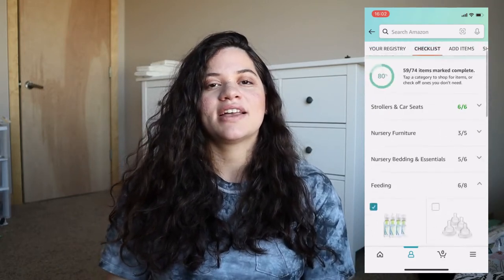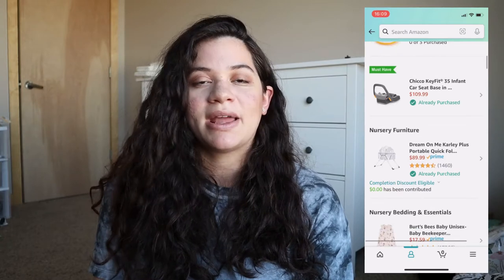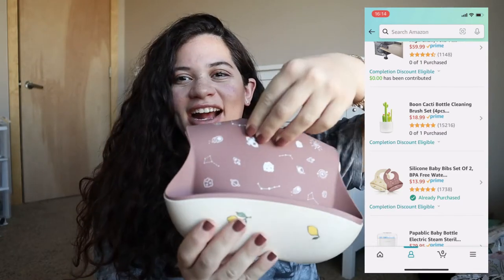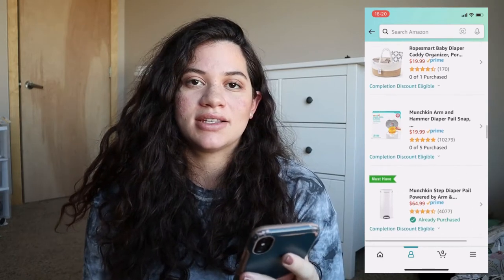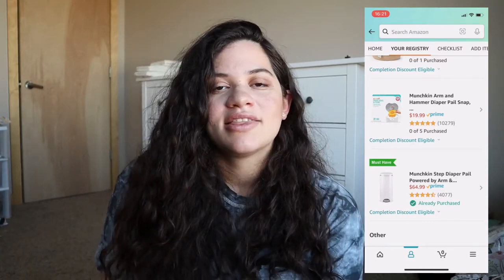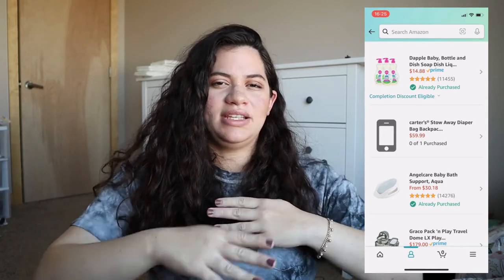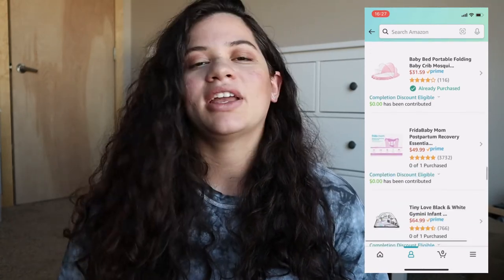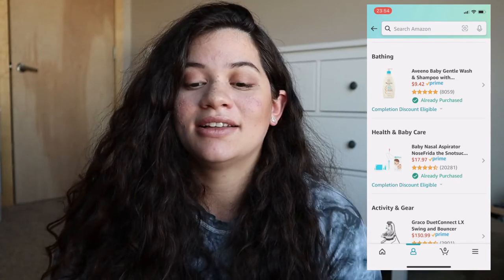Whats on My Baby Registry 2021 | First Time Mom | Baby Must Haves + Wants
What's on My Baby Registry 2021 | First Time Mom | Baby Must Haves + Wants

MY Registry Items:
Activity & Gear:
Car video monitor
Graco Pack 'n Play
Portable sound machine
Baby crib mosquito net
Black and white play mat
Skip hop play gym
Fisher-price rainforest jumperoo
Boppy baby carrier

Bathing:
Anglecare bath
Aveeno gentle wash

Diapering:
Munchkin diaper pail
Baby diaper caddy
Huggies size 2
Huggies size 3
Huggies baby wipes

Feeding:
Hook on chair
Cacti bottle cleaner
Silicone baby bibs
Bottle sterilizer and dryer
Bottle warmer
Bottle and dish soap

Nursery, Bedding & Furniture:
Wearable blanket
Deer fitted crib sheet
Woodland crib sheet
HALO bassinet fitted sheet
TILLYOU bassinet sheets
Woodland nursery dividers
Snuggle me organic
Round side table

car seat spiral

Nursing:
Nursing Pads

Other:
Baby book
Nail clippers
Stroller caddy
Fridamom nasal aspirator

Baby books/toy:
Tummy time crinkle b&w
Baby sees first colors
Look, look book
Baby animals b&w

CAMERA GEAR USED:
○ My Camera
○ Ring Light Tripod